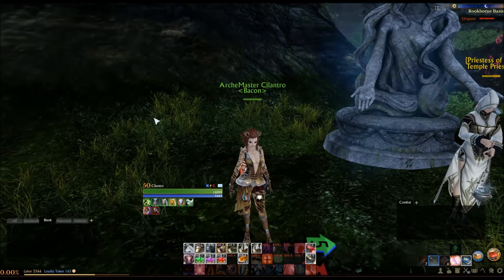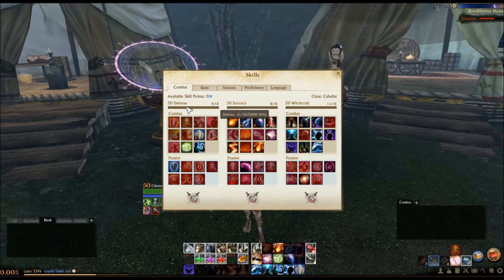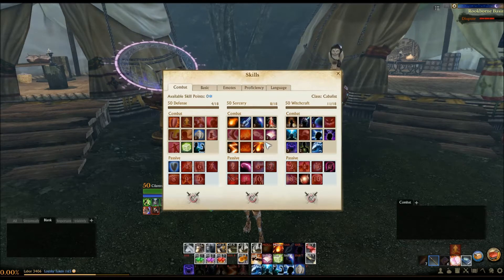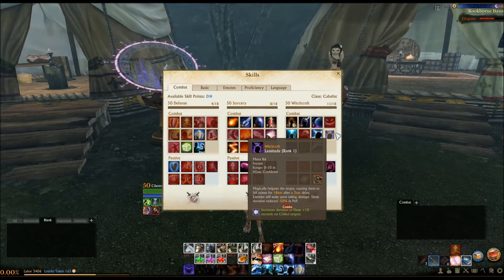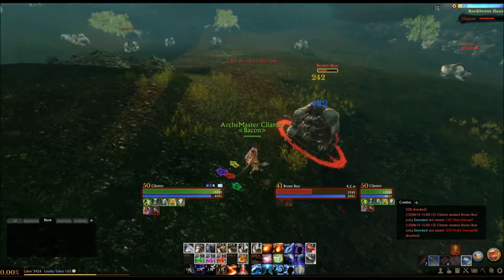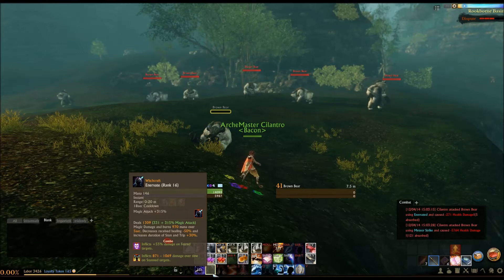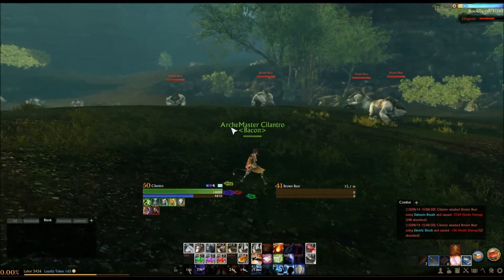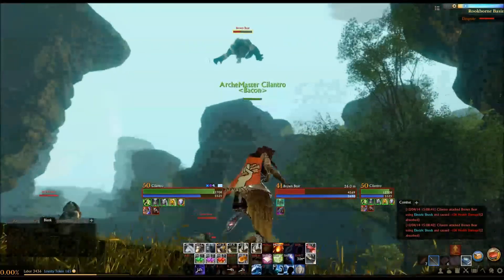ArcheAge Inspiration #14: Cabalist (DEF, SRC, WTC)